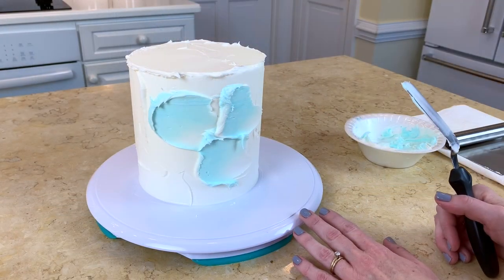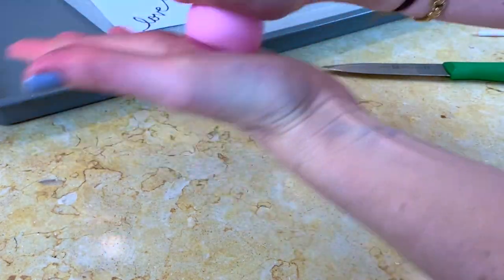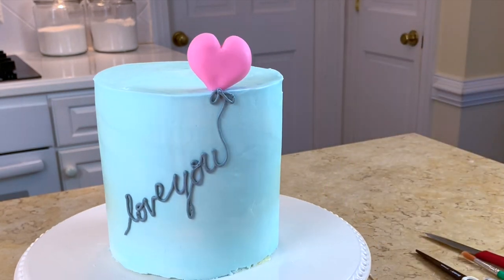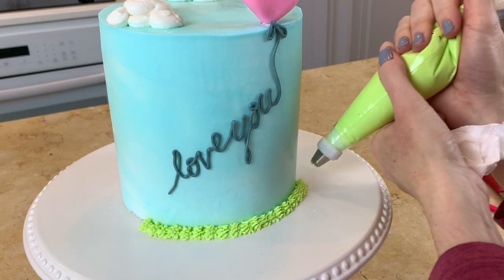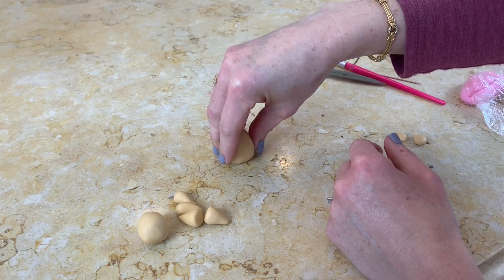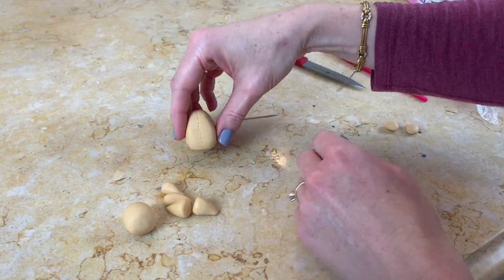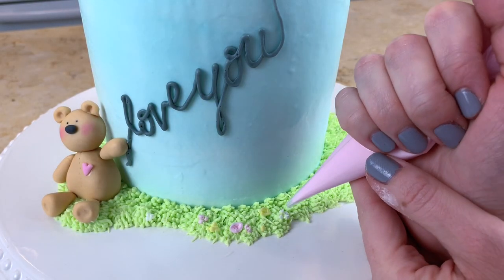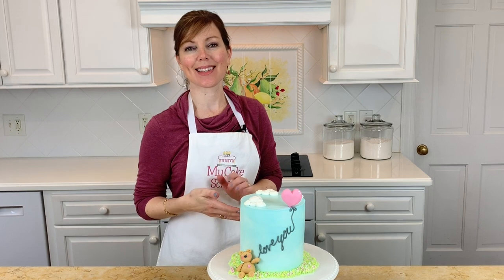Teddy Bear and Balloon Cake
Learn how to make this adorable Teddy Bear and Balloon Cake in our free cake video tutorial! (You can find the MyCakeSchool.com link below for the free tutorial)

This sweet teddy bear cake design is perfect for Valentine's Day, anniversaries, baby showers, and young birthdays!

Follow the link to all of the details on this cute cake, and while you're there make sure to check out our huge cake and frosting recipe section, as well as our free step by step cake tutorials, and free cake videos.

If you're interested in access hundreds of our video tutorials, consider joining MyCakeSchool.com! We'd love to have you!